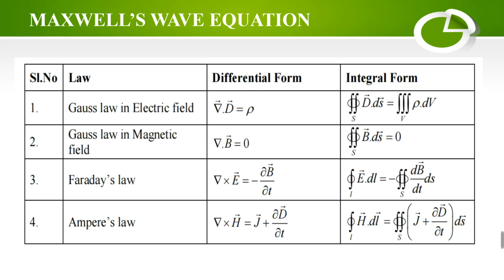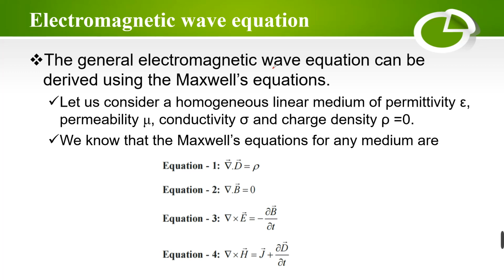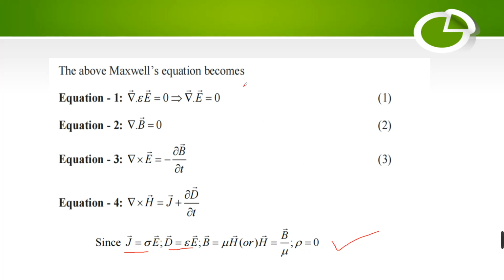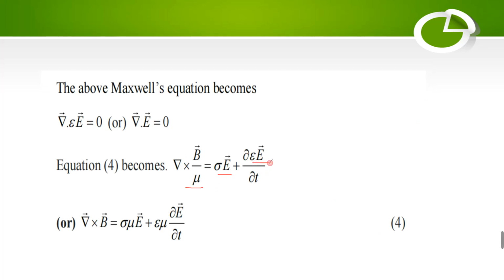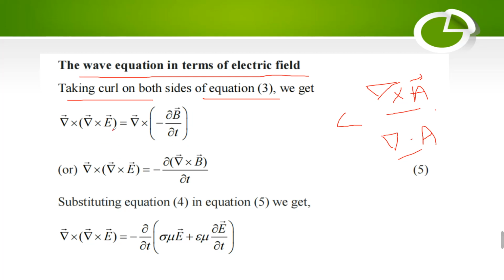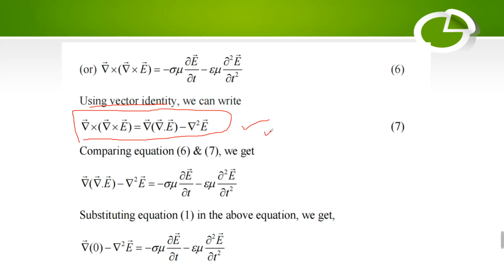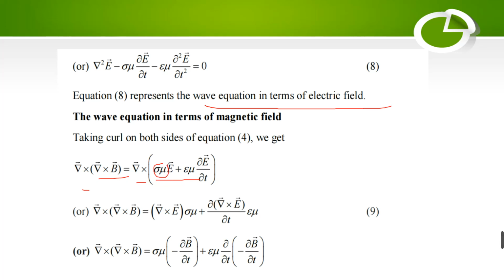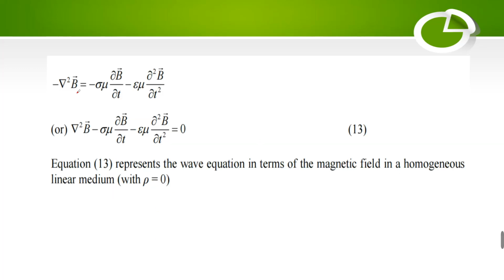ELECTRMAGNETIC WAVE EQUATION by Mrs R Sangeetha, AP/Physics, ACET